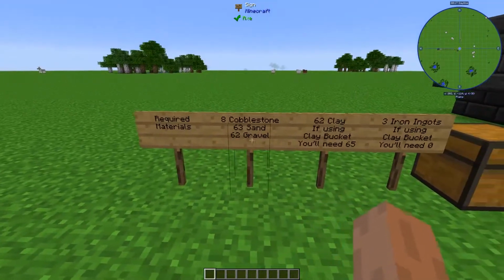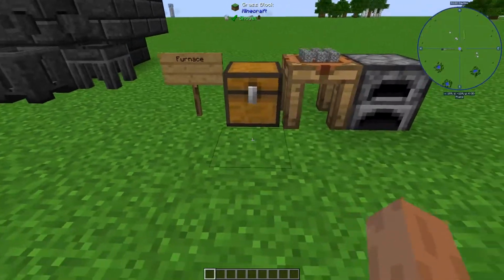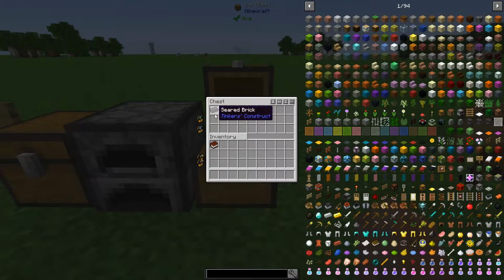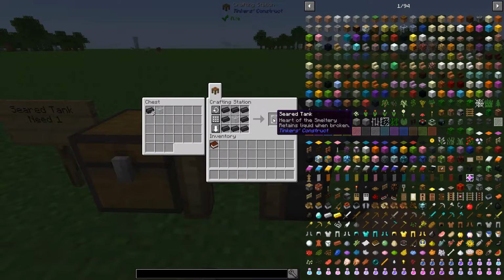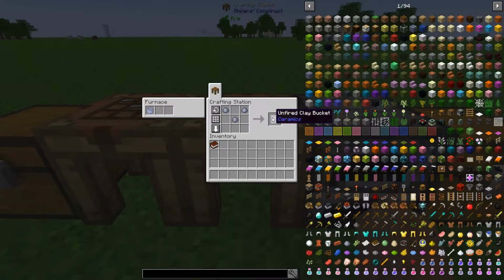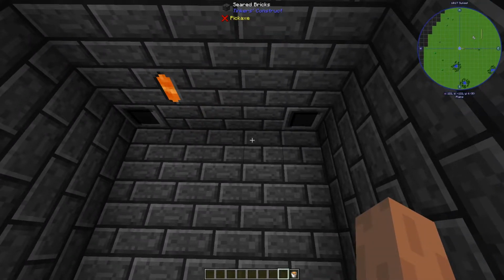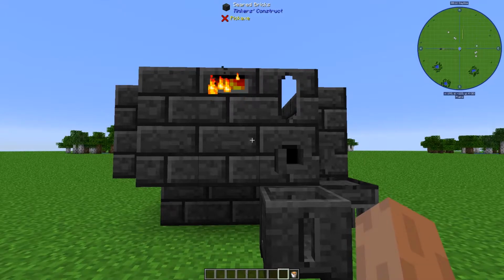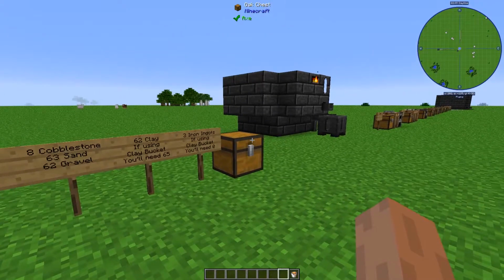Modded Minecraft 1.12.2 How to Build the Smeltery from Tinkers' Construct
First video I've uploaded to Youtube and figured I'd do a straight forward video on how to make a Smeltery in the Tinkers' Construct mod.

Have some Socials!